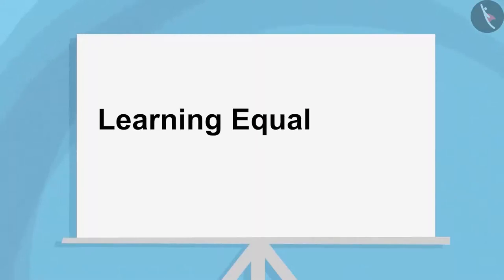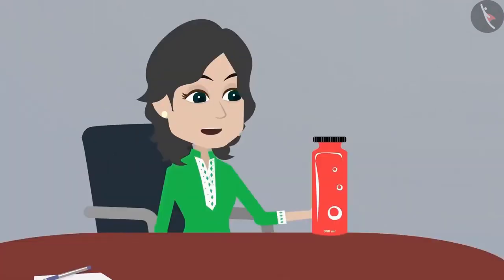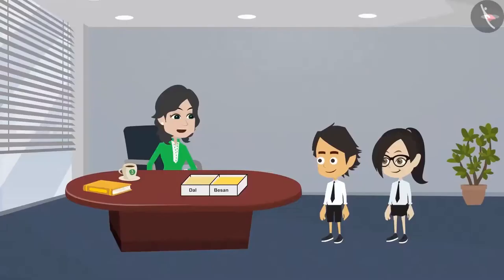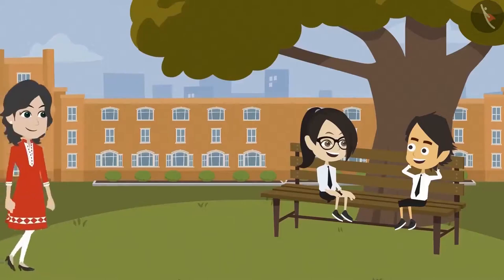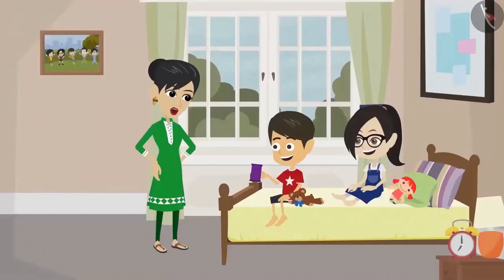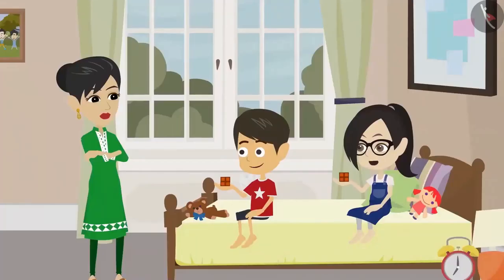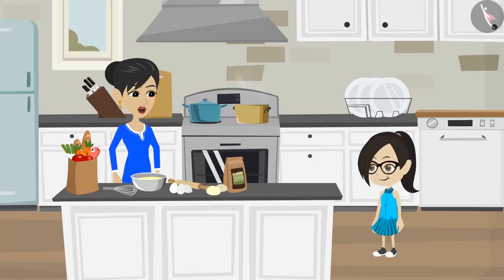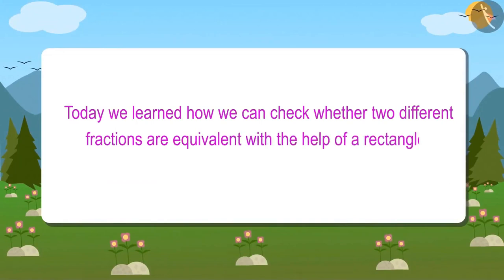Class 4 Maths Chapter 9 "Halves And Quarters" (full chapter) cbse ncert english medium